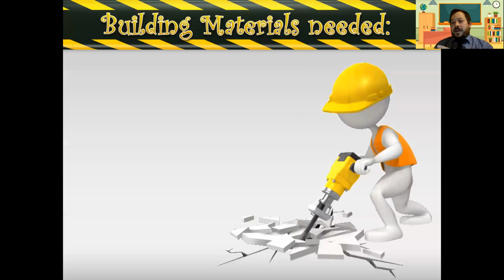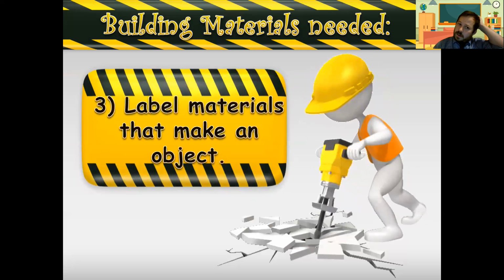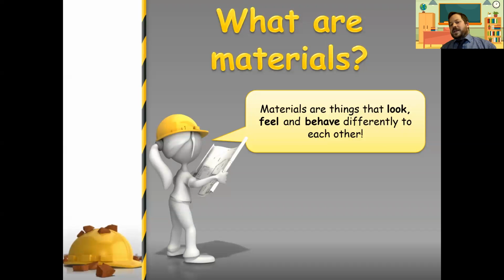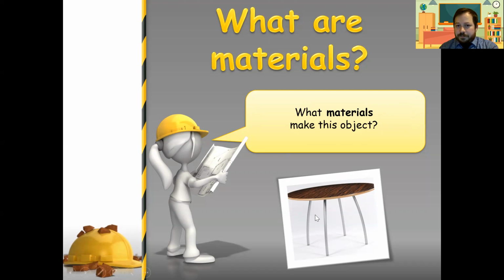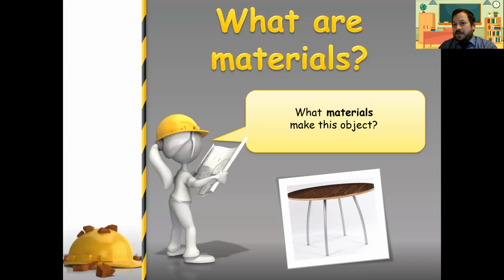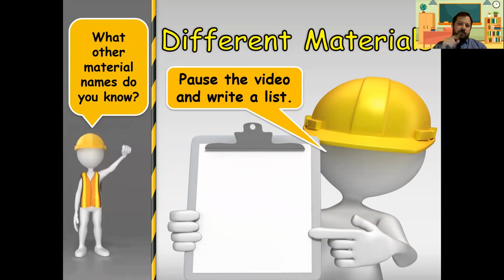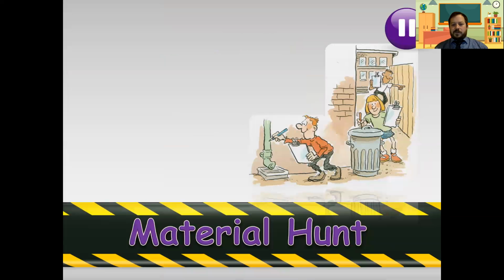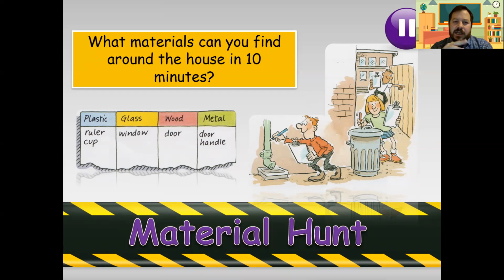Year 5 6th January Jemison Science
We are surrounded by all sorts of things, each one made from a different material. Do you know what materials we use to make different things? Today we’ll focus on the materials themselves, but as we move forward, we’ll look at how they are used and why they are used for certain jobs.
For the final task, I would like you to draw your own version of the house and car. Let me see what wonderful artists we have in Jemison.